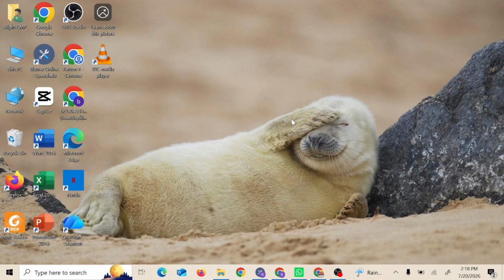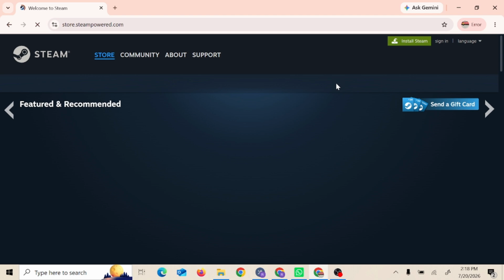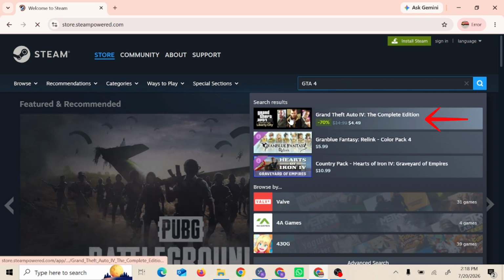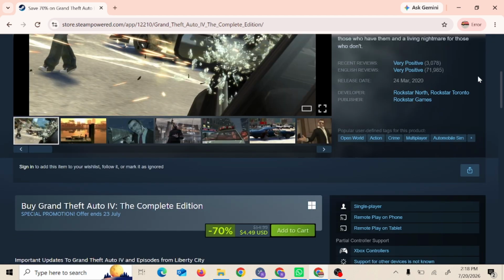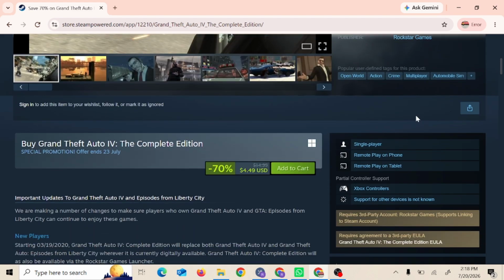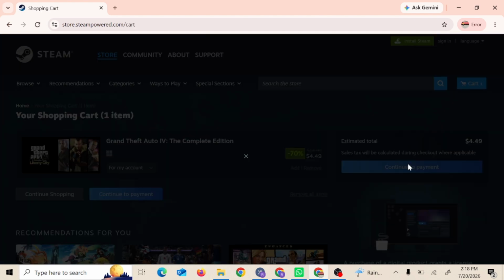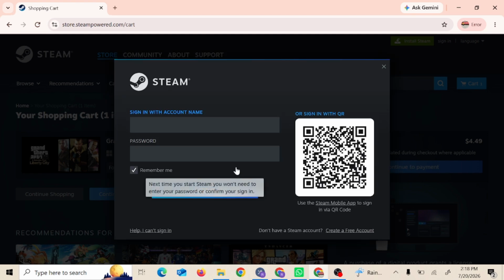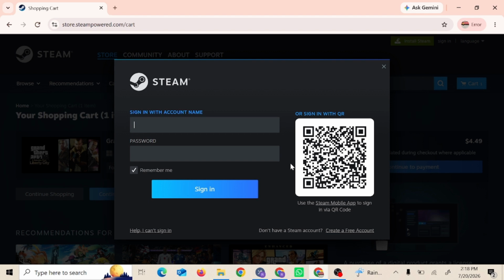How to Download & Install GTA 4 on PC/Laptop | Official Download Guide!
Learn how to download and install GTA IV on your PC or laptop with this easy step-by-step tutorial. In this video, I'll show you the official installation process, how to launch the game, and the basic settings for the best gameplay experience. Whether you're installing GTA IV for the first time or reinstalling it on a new PC, this guide will help you get started quickly. GTA IV is officially available through platforms like Steam and the Rockstar Games Launcher, making it easy to purchase, download, and install safely.